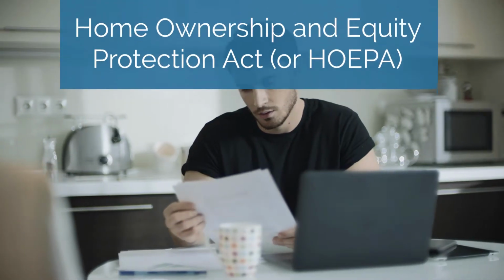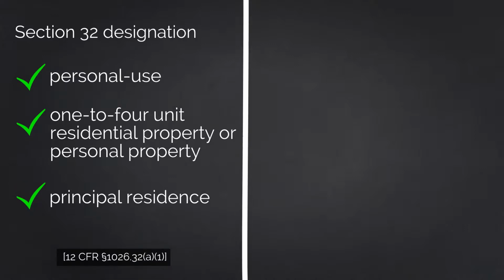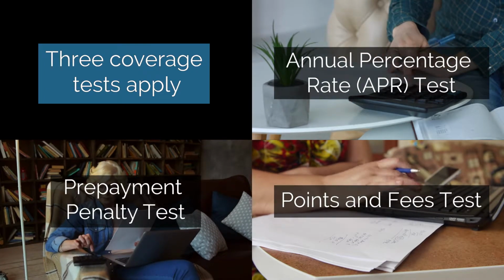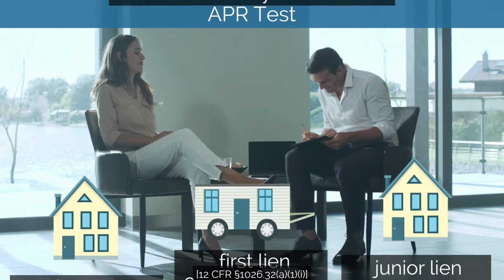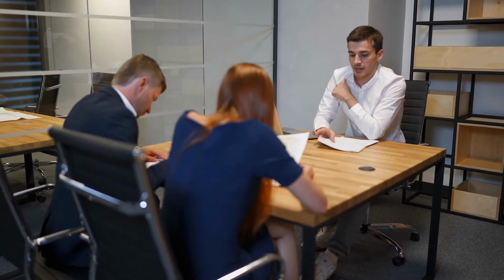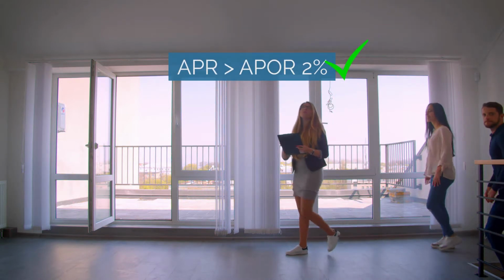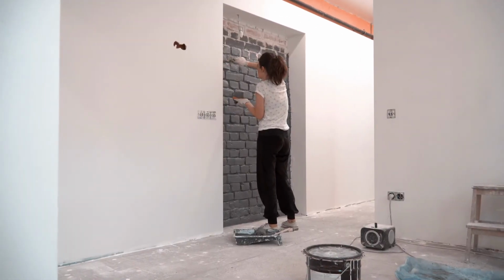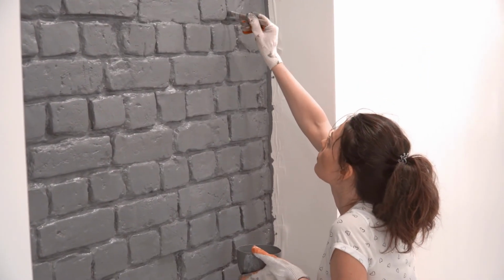Section 32 loans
The Home Ownership and Equity Protection Act (HOEPA) protects consumers against potential abuses in connection with high-cost home loans, also known as Section 32 loans.